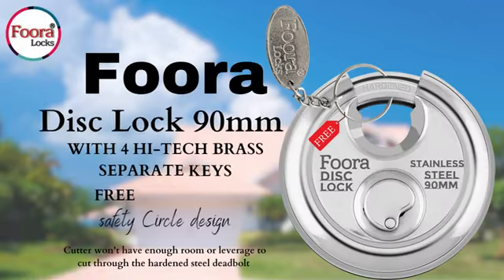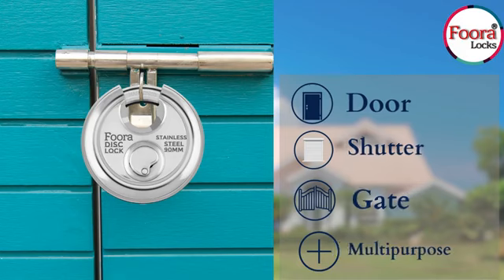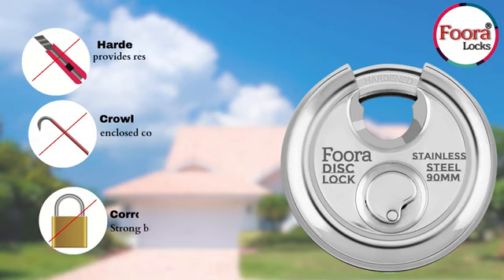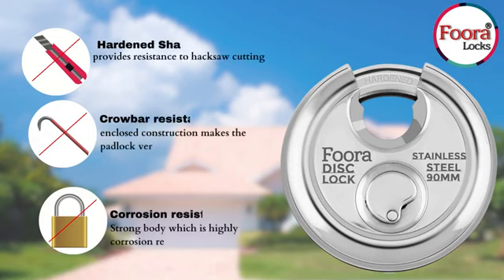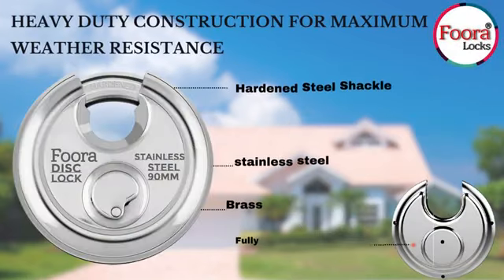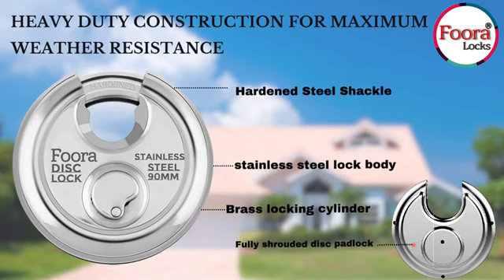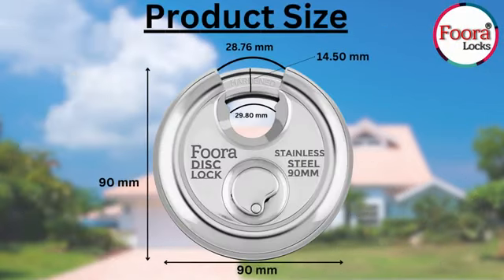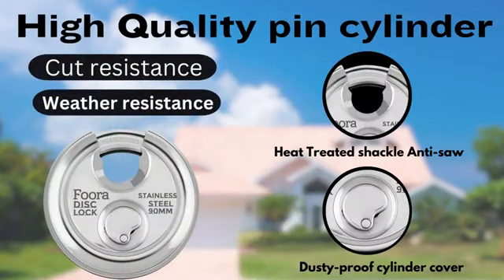Foora Disc Lock 90mm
Lock and Keys set is designed for superior durability and security. The heavy-duty shackle padlock features a robust construction that can withstand significant force, making it an ideal choice for securing high-value items and property. The thick shackle is resistant to cutting and sawing, providing a high level of protection against forced entry.
Double Locking Mechanism Security is enhanced with the double locking mechanism, which secures both  ends of the shackle for added strength. This feature makes it significantly more challenging for intruders to break open the lock, as both sides need to be simultaneously compromised. The double locking system ensures that your property remains safe and secure, providing peace of mind.
The lock is equipped with 8 steel levers or as mentioned in the video, each precisely engineered to offer high resistance to picking and tampering. The multiple levers create a complex locking mechanism that deters unauthorized access. This advanced lever system ensures that the padlock remains secure even under attempted breaches, enhancing overall security.
Durable Metal Body The padlock features a durable metal body constructed from high-grade materials that resist physical impact and corrosion. The sturdy body ensures that the lock can withstand harsh weather conditions, making it suitable for both indoor and outdoor use. The metal body is designed to protect the internal mechanisms from damage, ensuring long-lasting performance.
Silver Finish The sleek silver finish not only enhances the aesthetic appeal of the lock but also provides an additional layer of protection against wear and tear. The polished finish resists scratches and maintains its appearance over time, ensuring that the lock looks as good as it performs. The elegant silver color complements any setting, whether it's a modern home or a commercial property.
Made in India Proudly made in India, the Foora Lock and Keys set exemplifies superior craftsmanship and quality. Each lock is meticulously crafted to meet stringent standards, ensuring you receive a product you can trust. The Made in India label signifies a commitment to quality and excellence, providing assurance of the product's reliability and durability.
This product offers excellent value and convenience for securing multiple locations. Whether you need locks for doors, gates, shutters, or any other entry points, this pack provides a comprehensive security solution. The two-padlock set ensures you have versatile security options, making it an ideal choice for both residential and commercial use.
Versatile Applications The Foora Lock and Keys set is perfect for a wide range of applications. Use it as a door lock for your home, a gate lock for your property, a shutter lock for your shop, or a padlock for your storage units. Its versatile design makes it suitable for various security needs, providing a reliable solution wherever you need it.
Easy to Use The lock is designed for easy operation, with smooth key insertion and turning. The user-friendly design ensures that you can quickly and effortlessly secure your property. The keys are ergonomically designed for a comfortable grip, making them easy to use even in low light conditions.
These extended key features provide a comprehensive overview of the strength, durability, and versatility of the Foora  Lock and Keys set, making it an excellent choice for anyone.